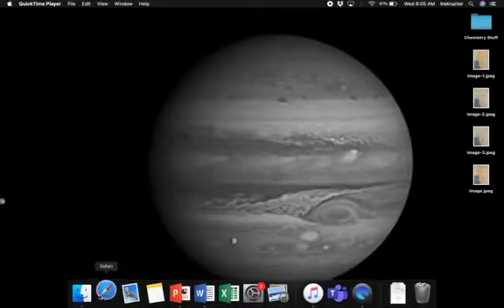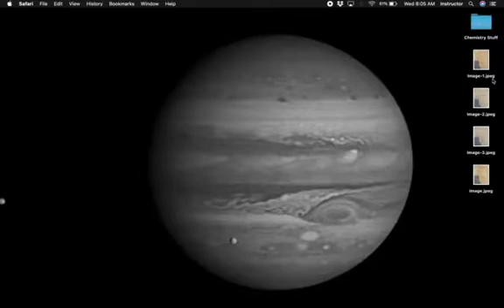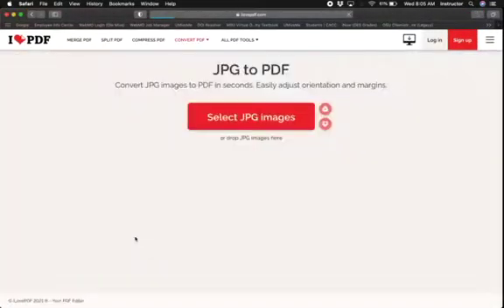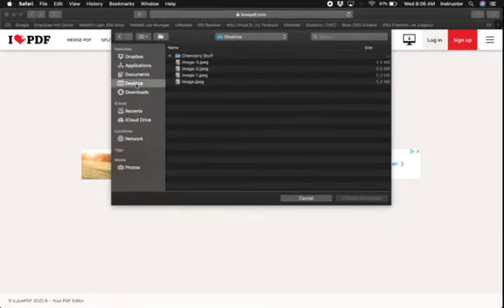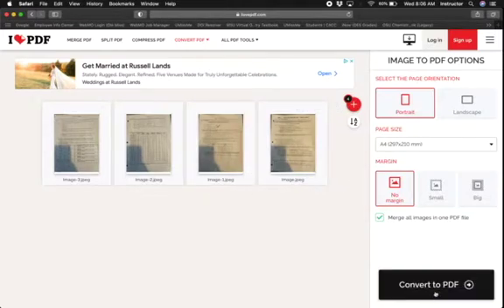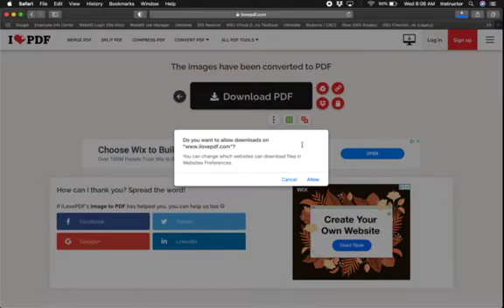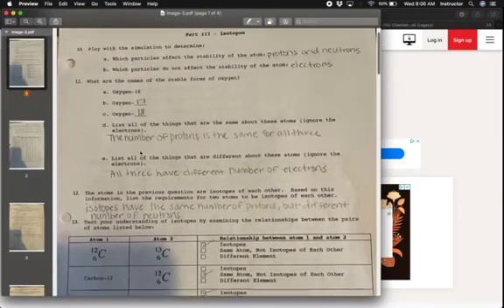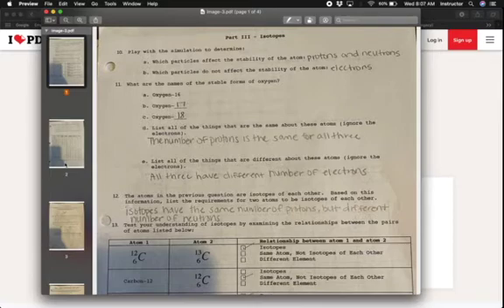JPG to PDF Conversion using ILovePDF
In this video, Jeremy explains how to convert JPG or JPEG images into PDF files using ILovePDF.com.